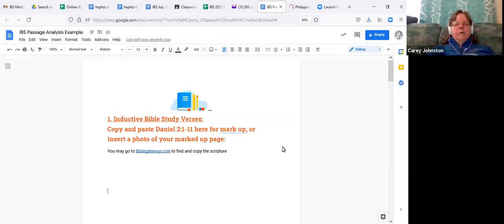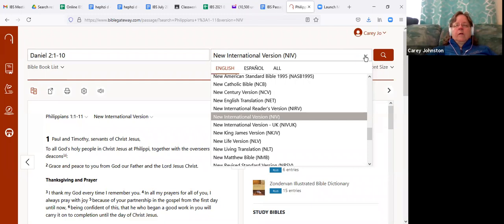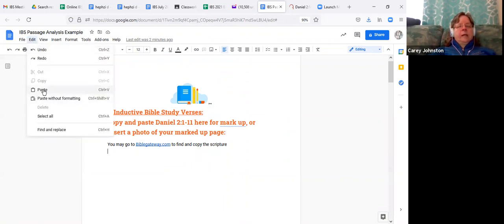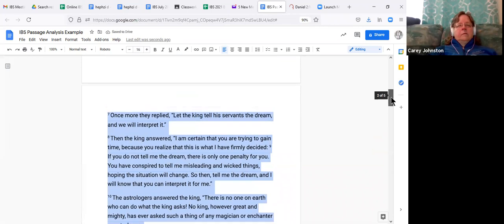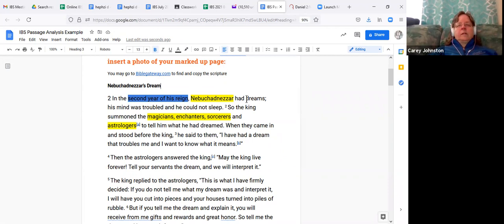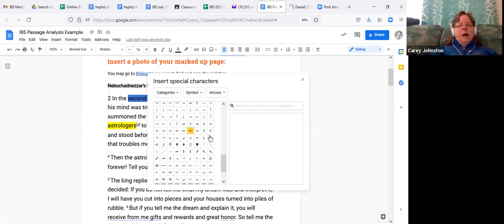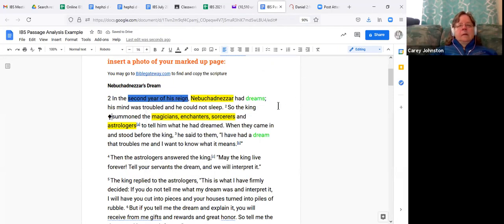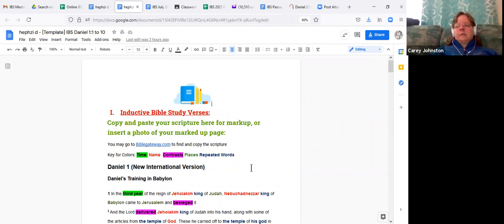Inductive Bible Study Lesson 1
Lesson 1 for the Inductive Bible Study (IBS) module.